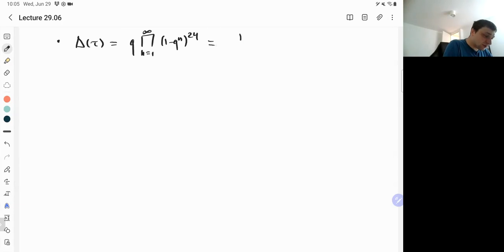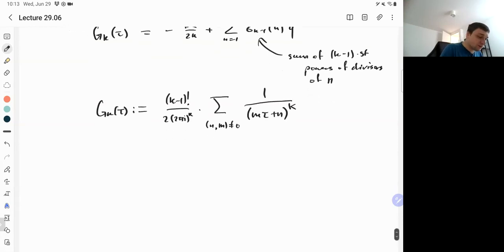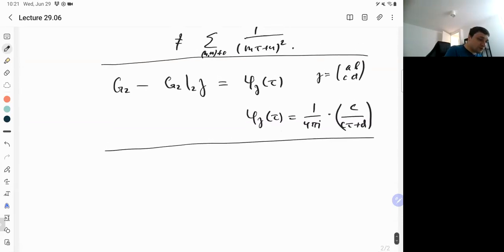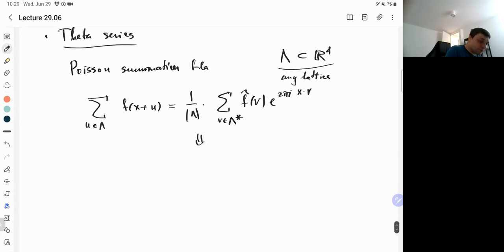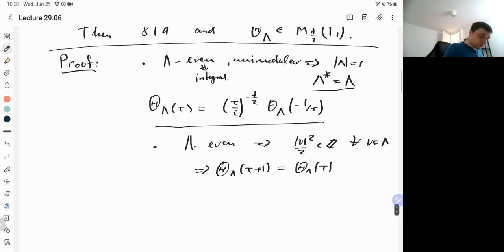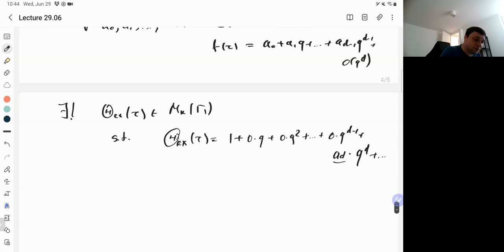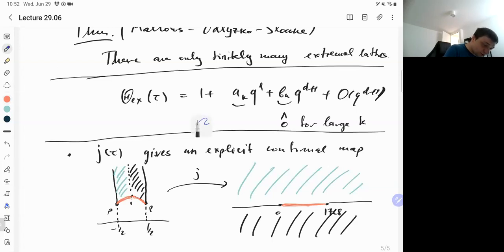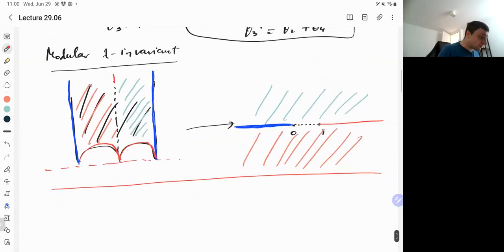Modular forms, universal optimality and Fourier interpolation -- Part 3 (Danylo Radchenko)